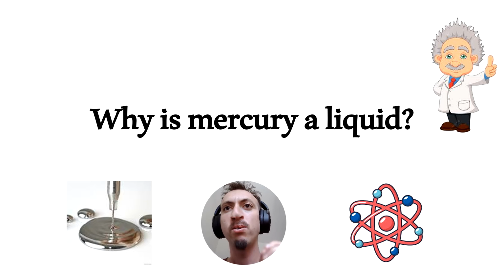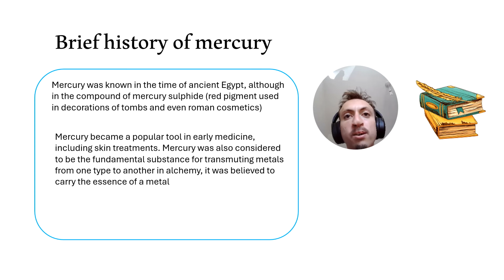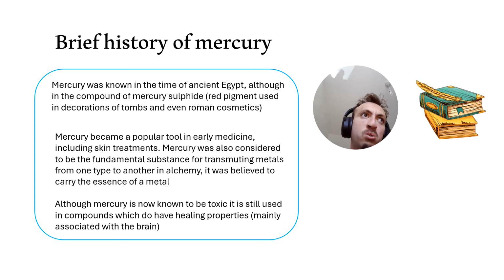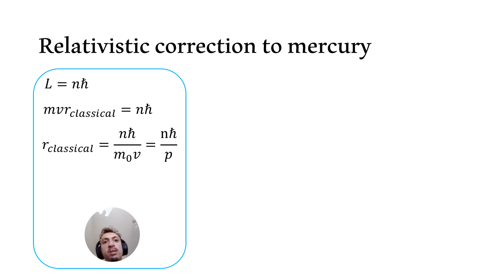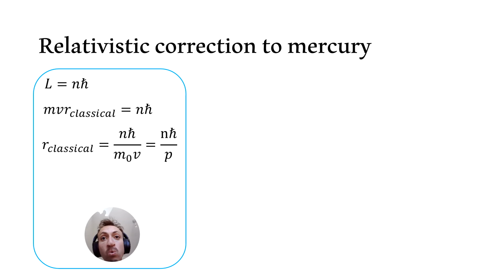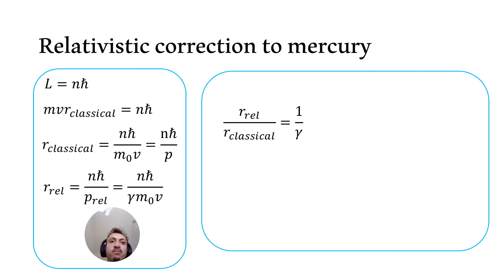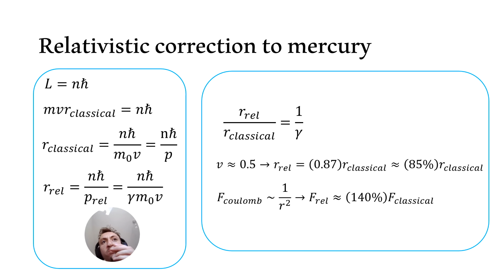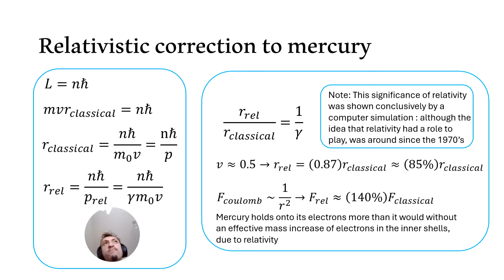Why is mercury a liquid?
In this video, we explore what physics causes mercury to be a liquid at room temperature - a property of mercury which is unlike all other metals in the periodic table.

If you enjoy this video, consider checking out the rest of the special relativity playlist